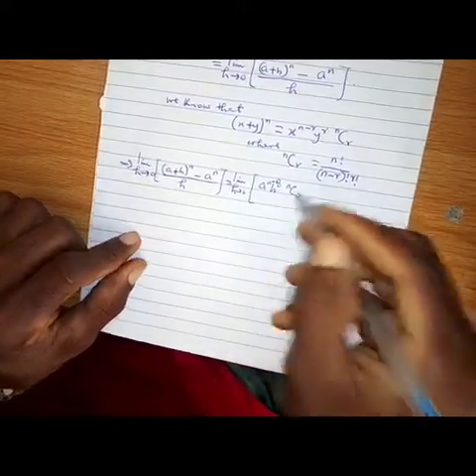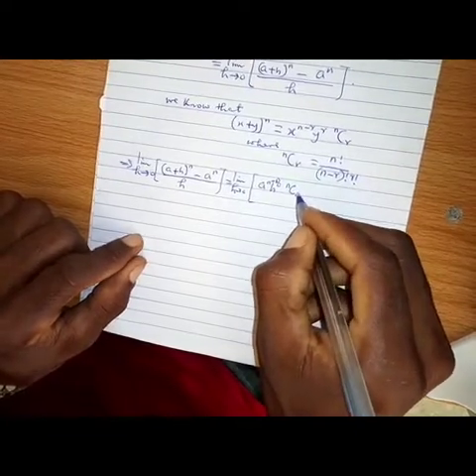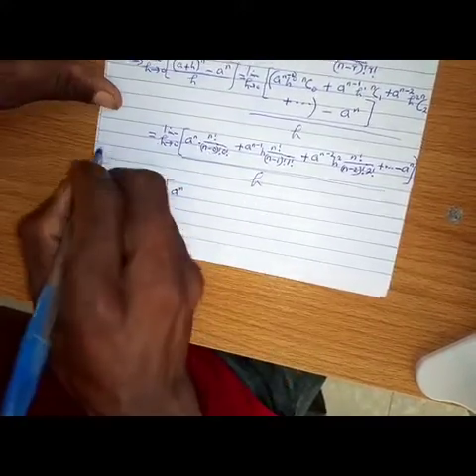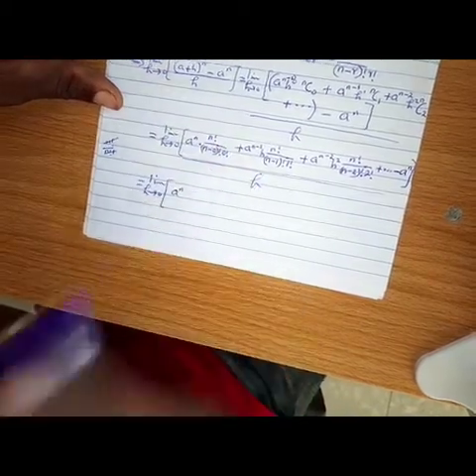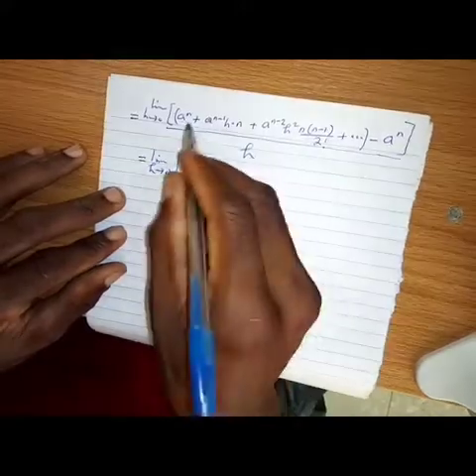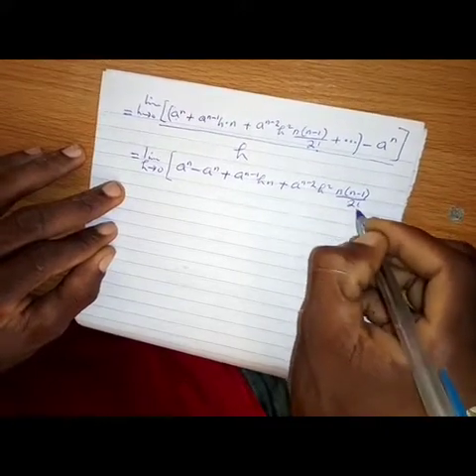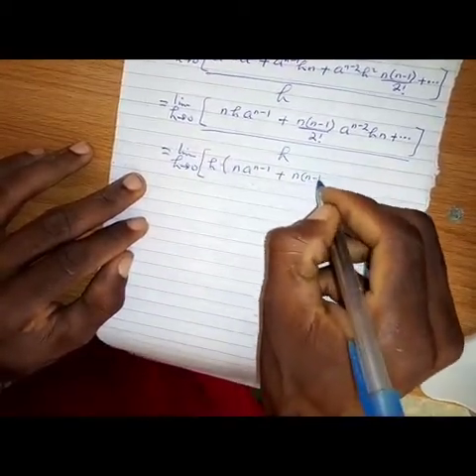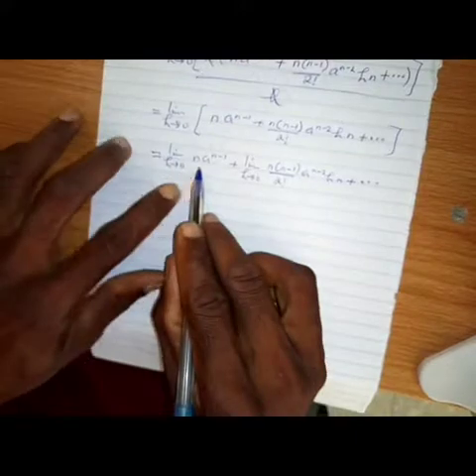Prove of some Limits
Celestine's Tutorials_ Prove of some Limits at a given point.